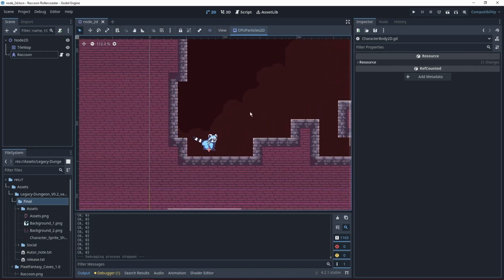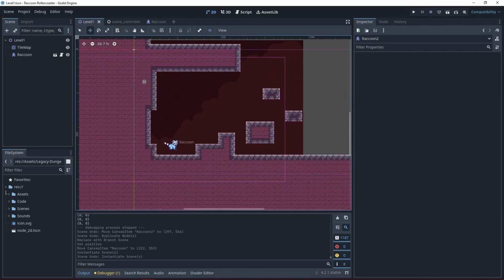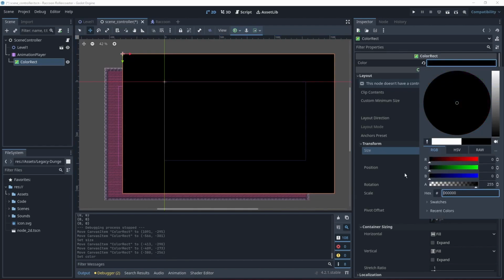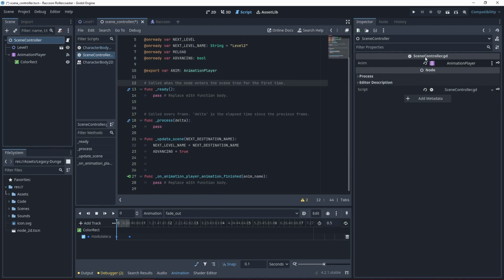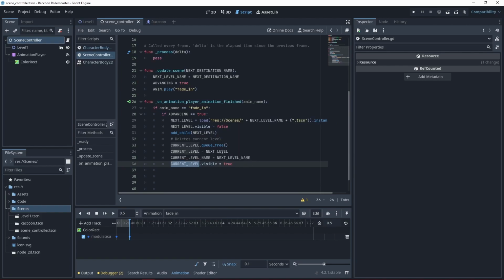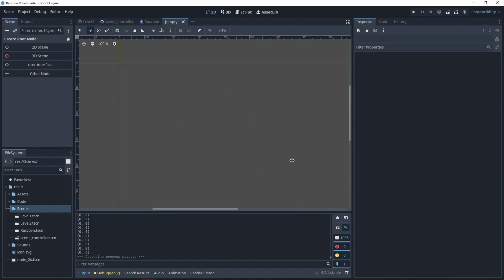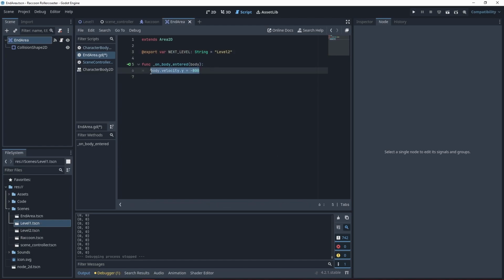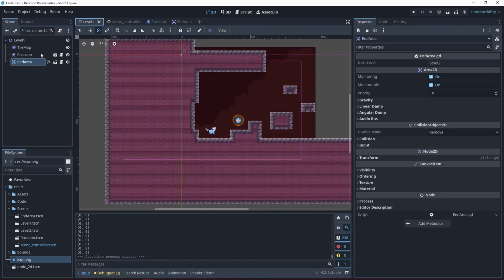Dynamic Level Loading in Godot 4 - #7